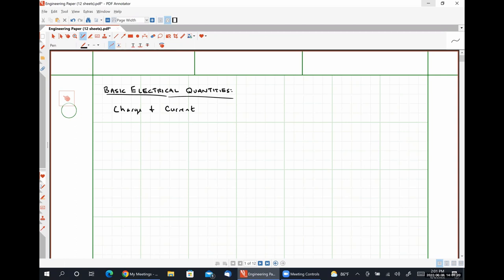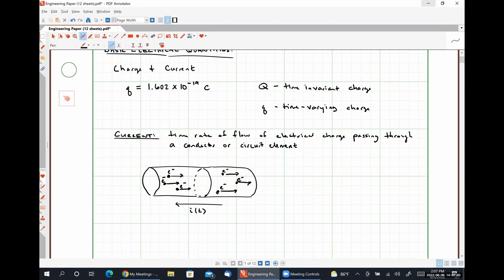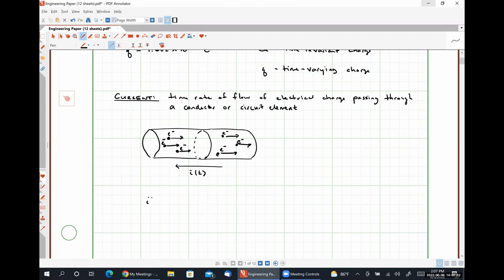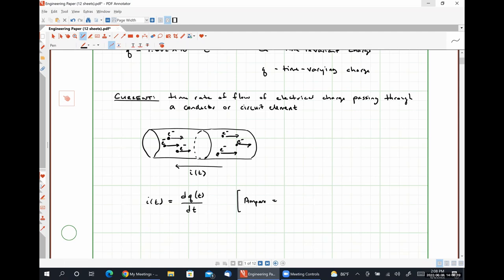ENGR 221 (Summer 2022) - Class Meeting #02 - 06/06/2022